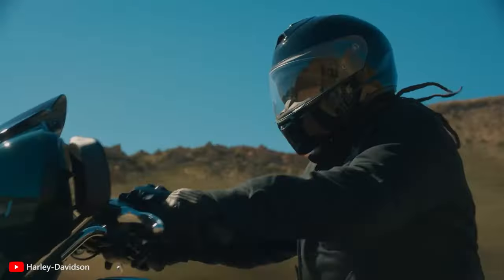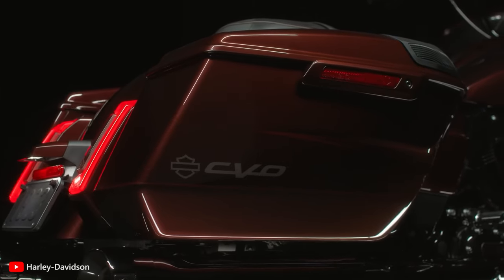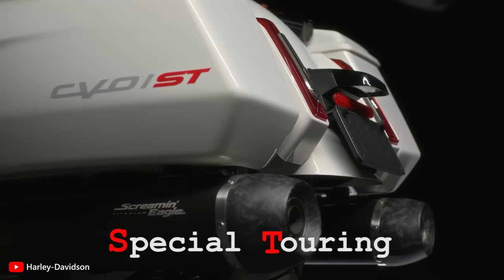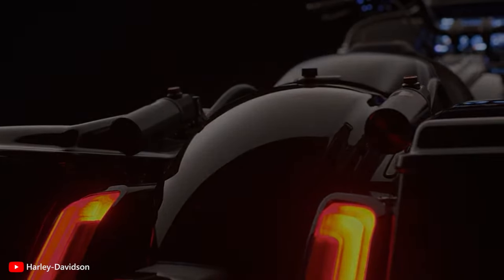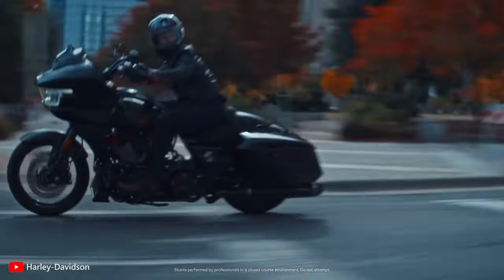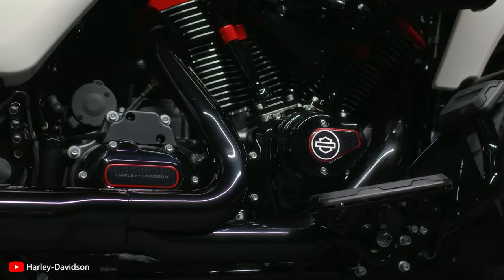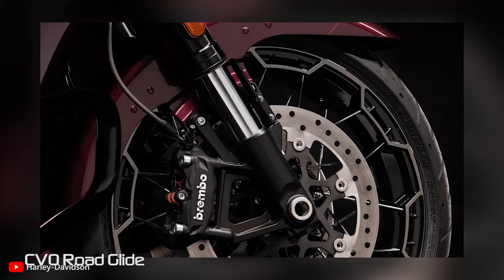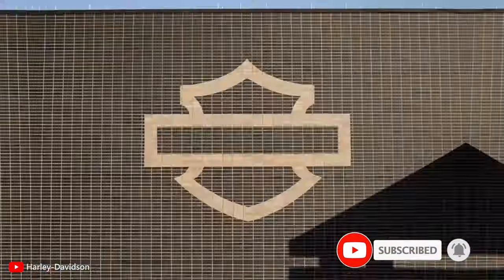2024 Harley-Davidson CVO Road Glide VS CVO Road Glide ST | Key Differences